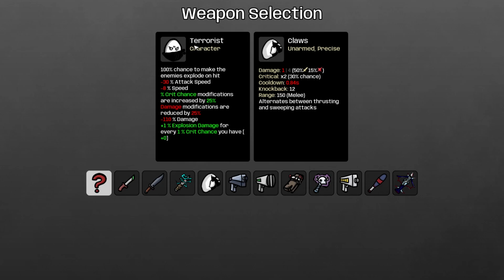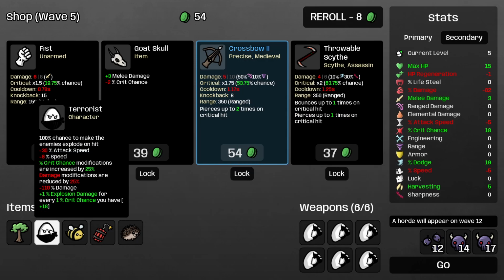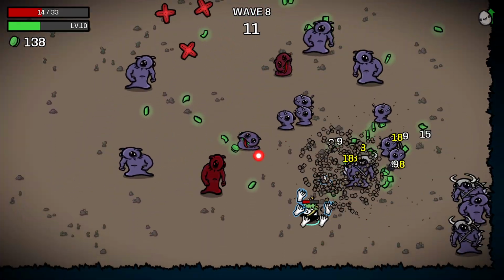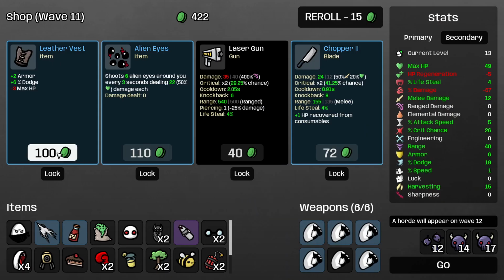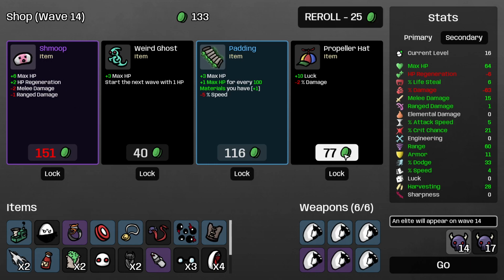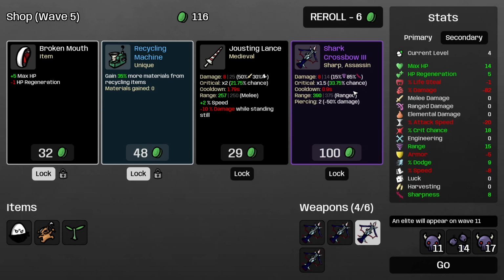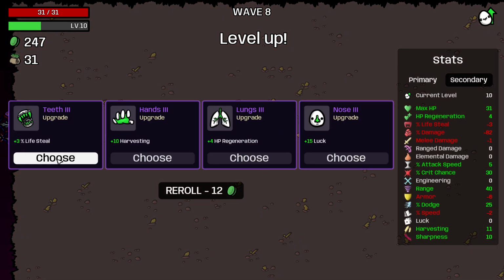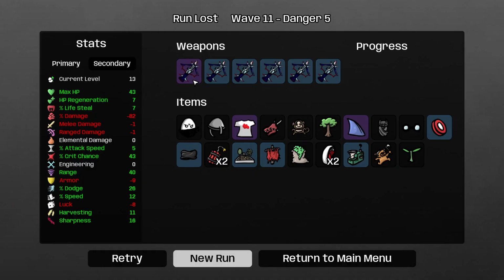A Character that Explodes for Political Aims | 140 | Assassin Mod | Brotato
Brotato is a crazy arena auto battler that has some amazing synergies that almost all favor the player.
You are a Potato (Egg) that wields 6 weapons to murder aliens coming out of thin air. There are a ton of different classes and build to play with through the game. Passive, ranged, melee, and relying on summons to kill. This game has a style that fits for everyone!
Let me know how you guys like this series or mini series. Tips are greatly appreciated.

THE SOCIALS!

First Member: Ian

Absolute Units! (channel members)
Most Excellent Doods: Matt
Cool Doods:
Doods: Allie, Nick, Brandon, Jack, Ian

Update Patch notes:

It brings weapons, characters, and a damn lot of new challenges, mostly lore challenges

Weapons:
-Shark Crossbow
-Throwable Scythe
-Sickle

Characters:
-Death - Unlockable character
-Chara

Challenges:
-Unlocks for Chara and Death, tho Death's a little bit harder than normal character unlocks...
-Finally, added unlock to Terrorist
-Three new lore challenges!

Others:
-Adjusted some prices
-Adjusted some sprite sizes

The biggest of the biggest:
-Added a brand new primary scaling stat... The Sharpness Stat!!

And that's all folks! Hope you enjoy the update ^^

Mod Description:

Classic Brotato OG mod, finaly released in the workshop!!

This mod is a multi-content mod with a lot of stuff, incluiding items, weapons, characters, and even brand new challenges.

And that's not all folks, this mod also contains non-official LORE!!

So, what are you waiting for? Play this fantastic mod, and enjoy the best of it.